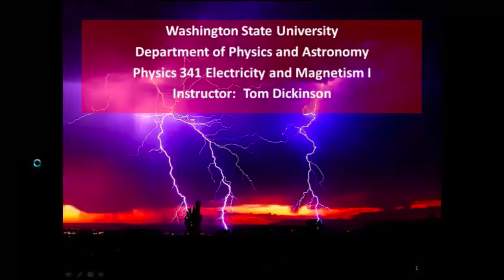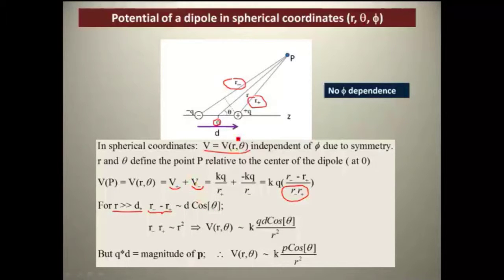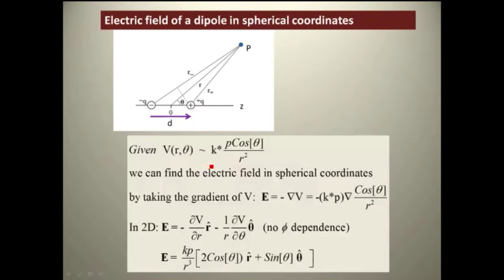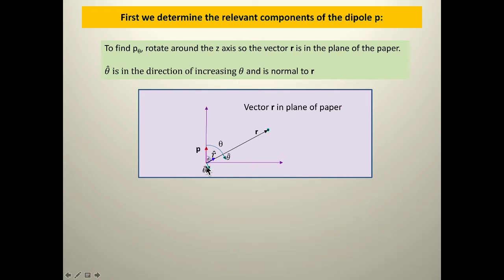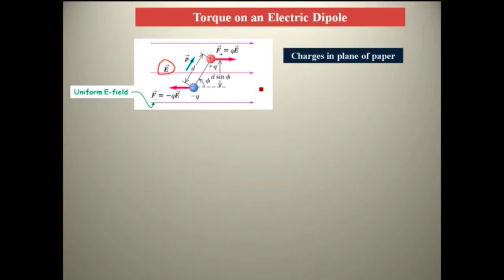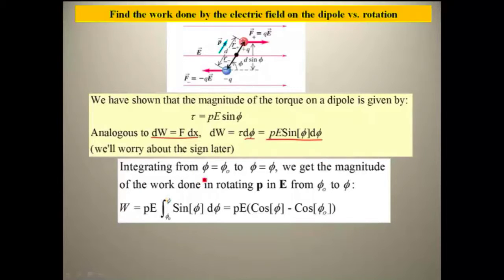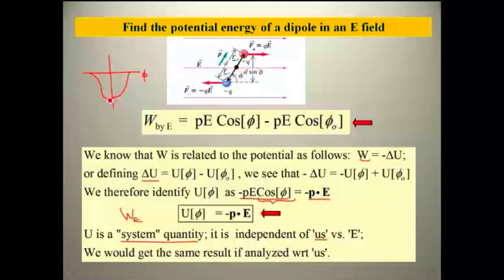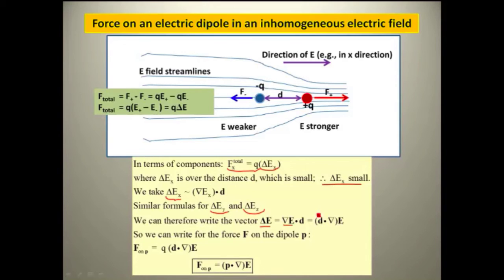Undergraduate Electricity and Magnetism Dielectrics DIPOLE PHYSICS